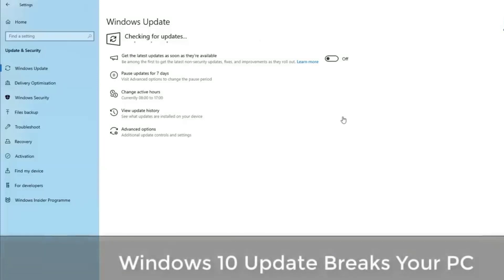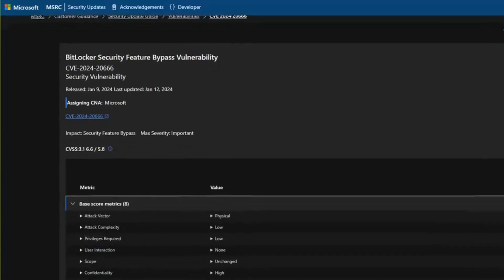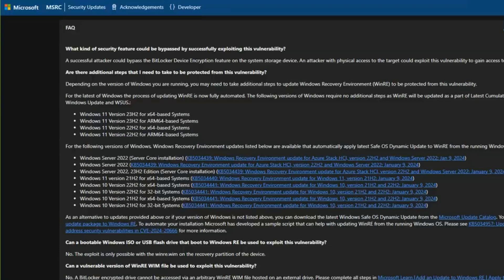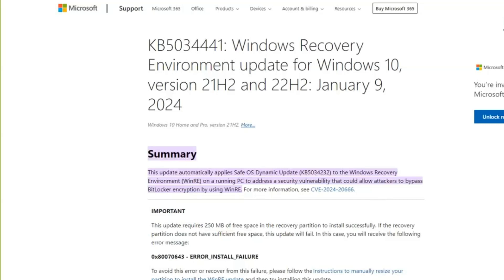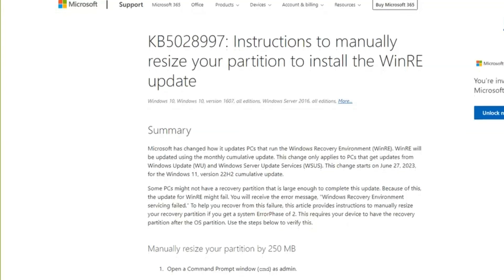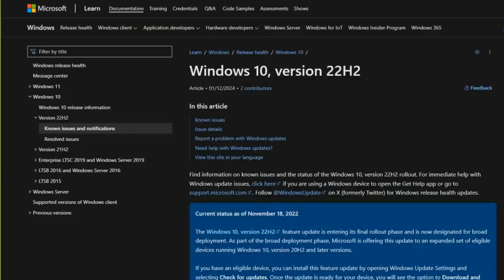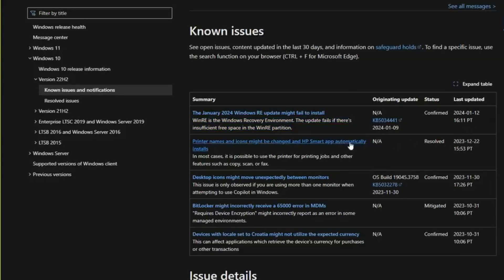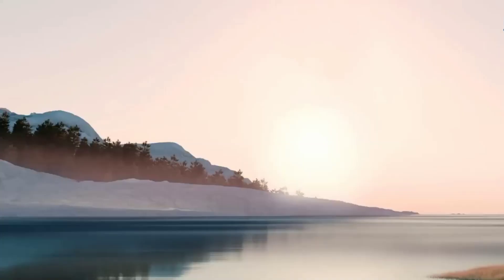Windows 10 update 2024 breaks your PC | 0x80070643 ERROR_INSTALL_FAILURE.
Windows 10 Update Breaks Your PC
Microsoft's January 2024 Patch Tuesday, a security update (KB5034441) causes 0x80070643 ERROR_INSTALL_FAILURE. The worst part is Microsoft want you to fix it yourself by repartitioning your hard drive by 250mb to fix the windows update.

BitLocker Security Feature Bypass Vulnerability
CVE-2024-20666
Security Vulnerability

KB5028997: Instructions to manually resize your partition to install the WinRE update